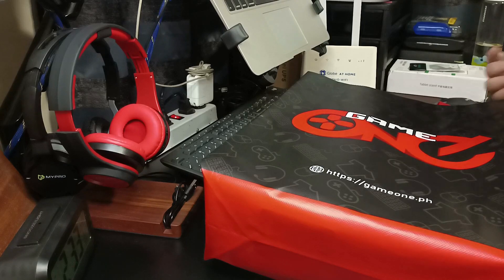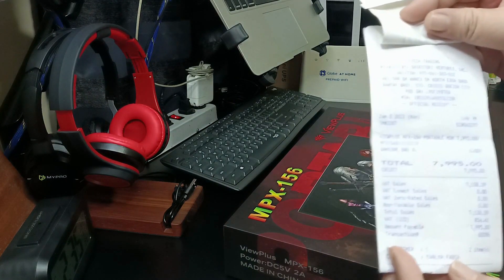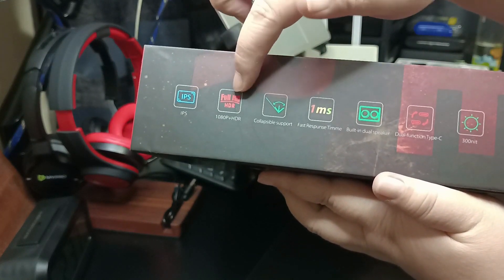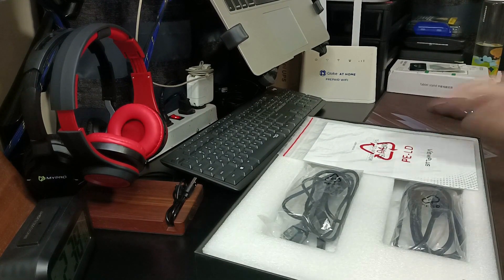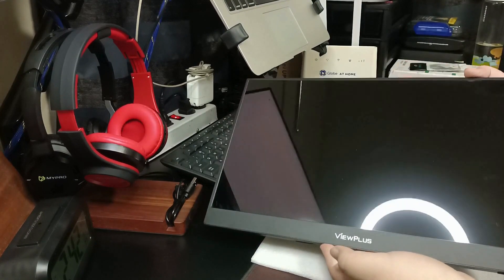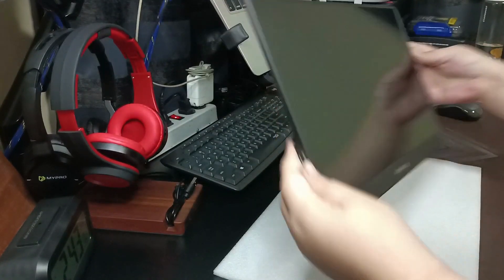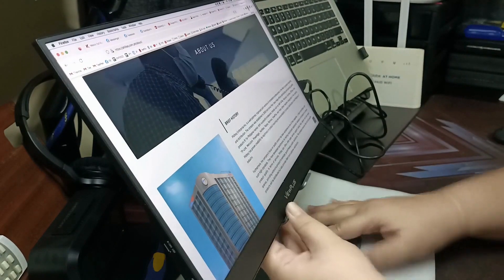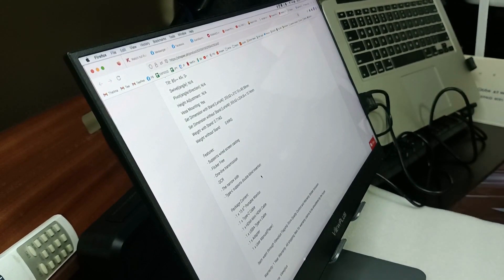Work Anywhere Set-Up: Part 1 ViewPlus Portable Monitor Unboxing & Testing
Viewplus 15.6” IPS PortableMonitor, MPX-156, HDMI, Type C, 1ms, Speakers

Basic Features:
1. Supports wired screen casting
2. Flicker Free
3. One-line transmission
4. DCR
5. The narrow side
6.Type-c supports double blind insertion

a. 1 x 15.6"" Portable Monitor
b. 1 x Type-C Cable
c. 1 x HDMI-Mini HDMI Cable
d. 1 x USBA-Type-c Cable
e. 1 x Adapter
f. 1 x User Manual